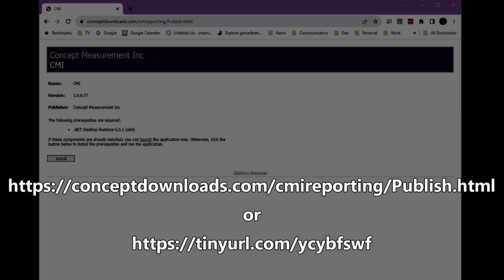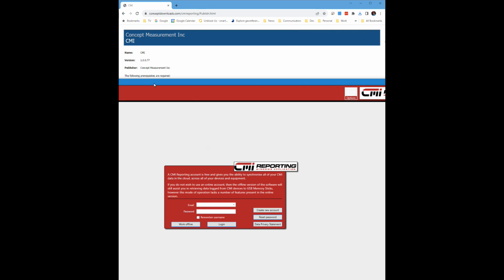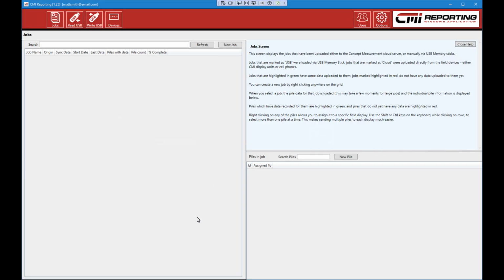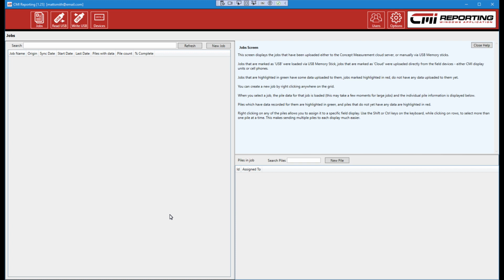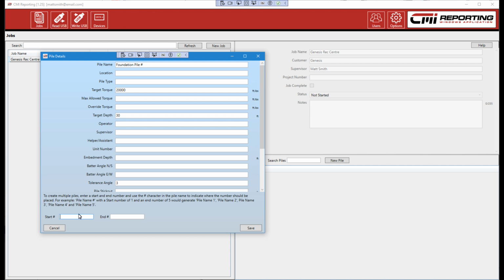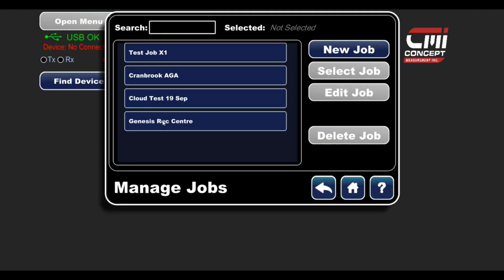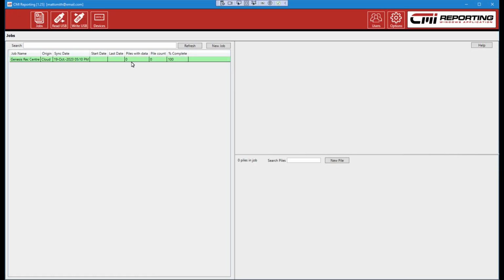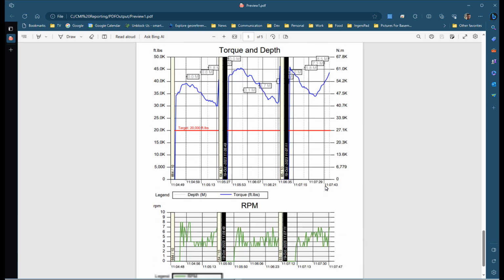CMI Reporting Introduction (RF Systems)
Quick Start Guide for CMI Reporting (Windows 10 application). This software allows creation jobs/ entry of piles - in an office environment, on a PC - rather than in the field - saving considerable operator time.
This software also allows management of a customer's fleet of devices (RF displays as well as smartphones and tablets for our WiFi system).
The software also offers the ability to view all company data that has been synced to our Cloud location, and report creation/ customization.